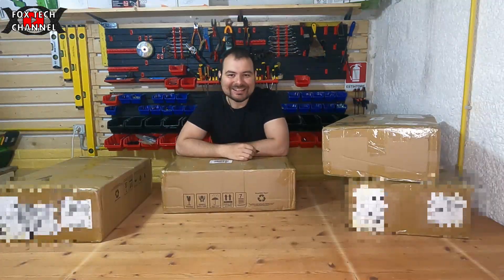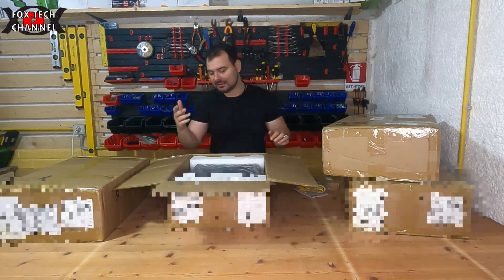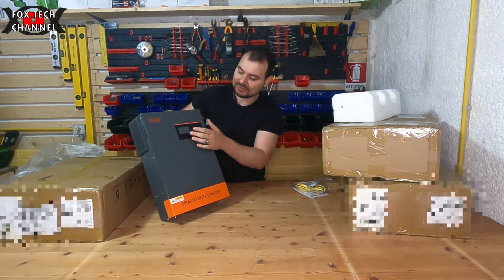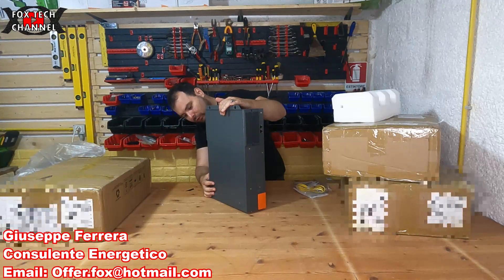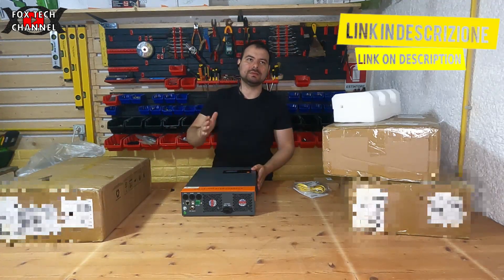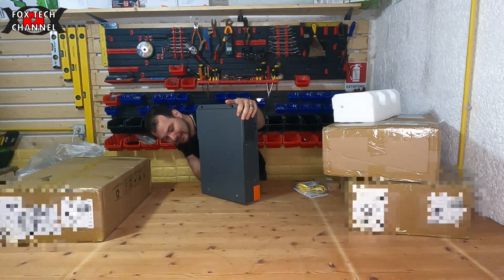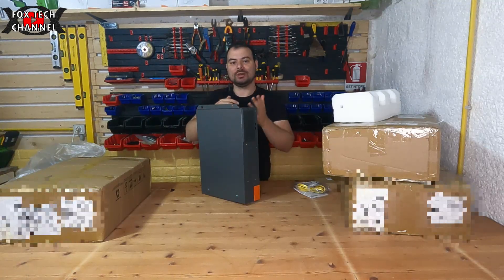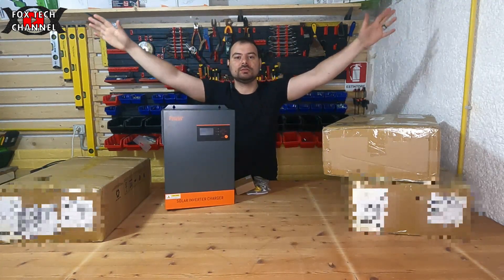INVERTER IBRIDO Powmr - 48V 5.5KW WIFI PARALLELABILE - IL TOP NEL 2022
Oggi parliamo e recensiamo anche se in maniera molto veloce il mio nuovo INVERTER IBRIDO 48v della PowMr - Dalle caratteristiche tecniche questo prodotto oggi è il miglior compromesso tra qualità,potenza e prezzo. Grazie poi alla funzionalità PARALLELABILE possono lavorare tutti in parallelo e avere le potenze raddoppiate ogni inverter che vai a montare. Incorporato c'è anche il comparto di ricarica della batteria LITIO.

TROVI I PRODOTTI QUI:
INVERTER 5.5KW